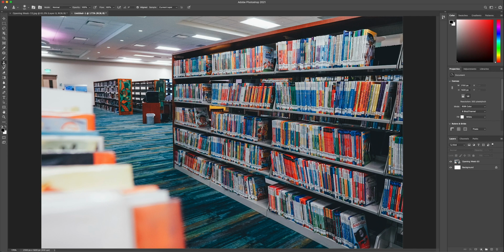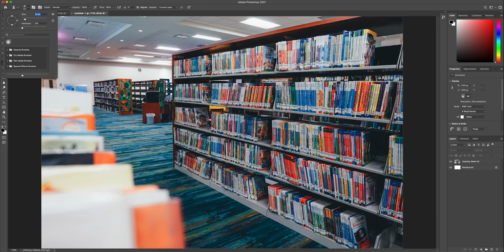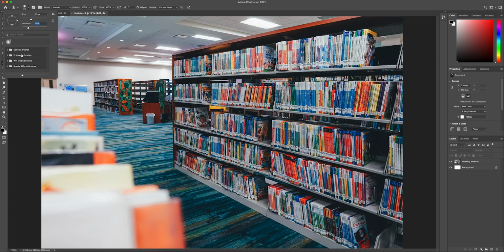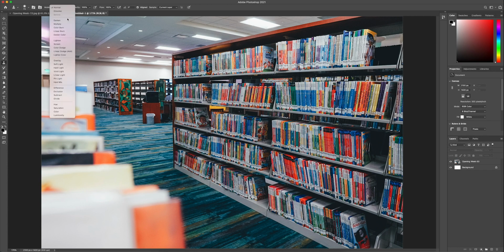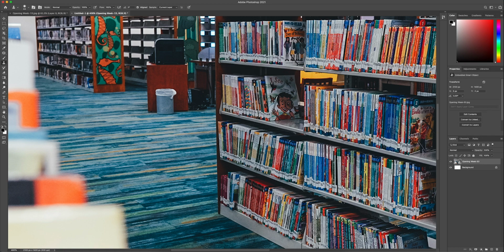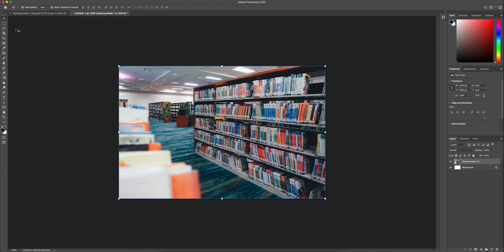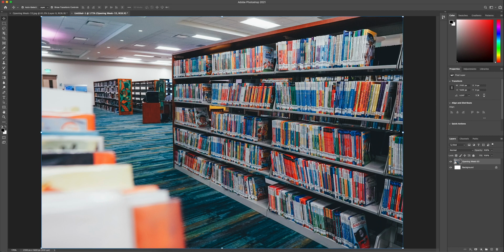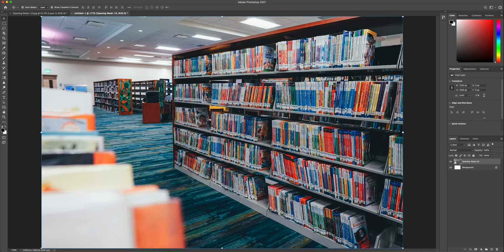Ace Adobe: Using the Clone Stamp Tool Inside Photoshop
Make any image look amazing with Adobe Photoshop's Clone Stamp tool! Discover how to use it and remove unwanted objects in today's Ace Adobe program. Drop any questions you have below. ⬇️